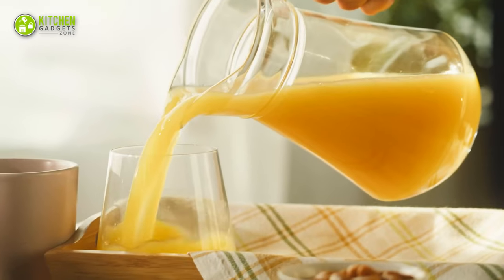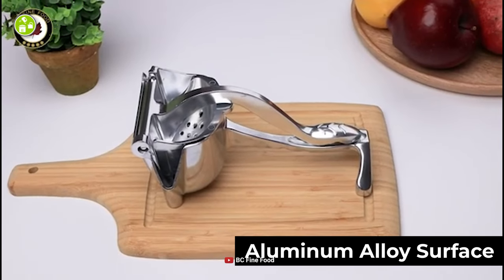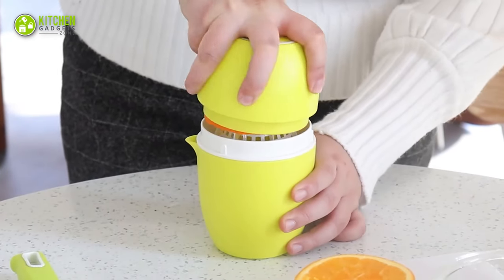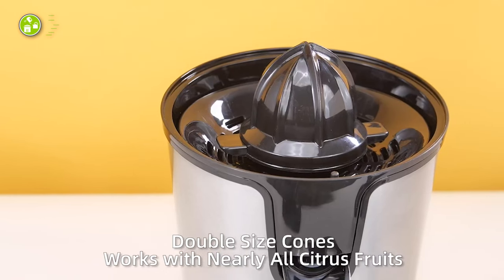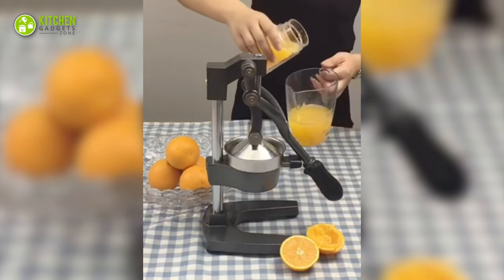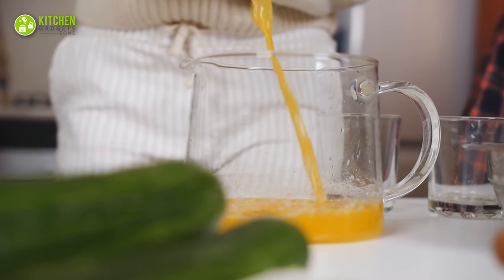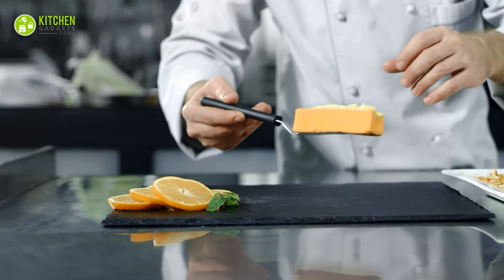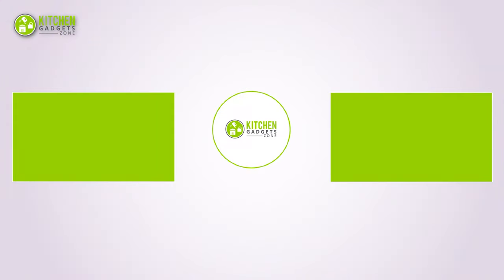7 Best Citrus Juicer Machine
Best citrus juicer machine performs well if you want to make big batches of freshly squeezed orange juice or lemonade. But, when it comes to picking citrus juicer, it can be either manual or electric. So, keep your eyes on our upcoming video on the Top 7 Best Citrus Juicer.

0:00 - Introduction

01:05 - 7.  B.C. FINE Citrus Juicer

02:10 - 6. Lechin LP001 Citrus Juicer

03:20 - 5. Homeleader K37-010 Citrus Juicer

04:27 - 4. ROVSUN JC1 Citrus Juicer

05:41 - 3. Dash JB065AQ Citrus Juicer

06:48 - 2. Luukmonde D-8020A Citrus Juicer

07:57 - 1. Cuisinart CCJ-500 Citrus Juicer